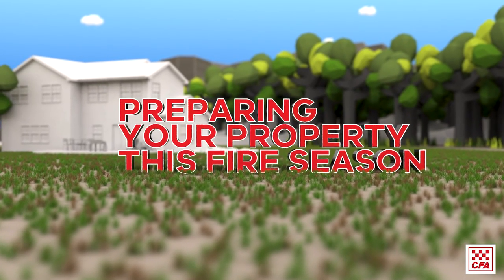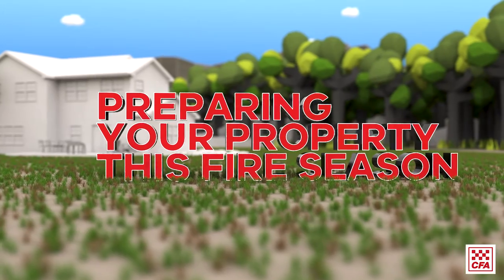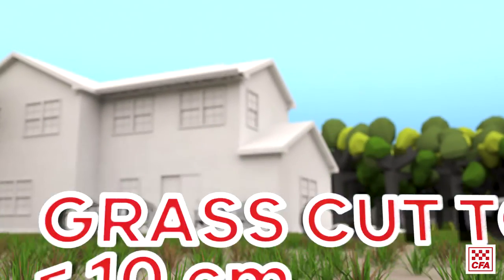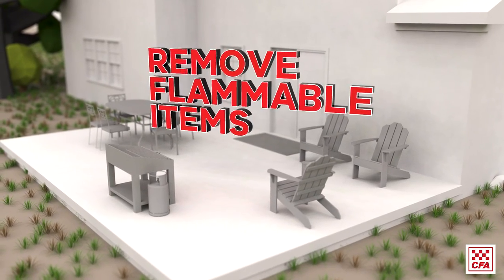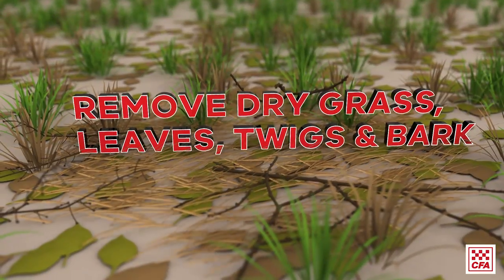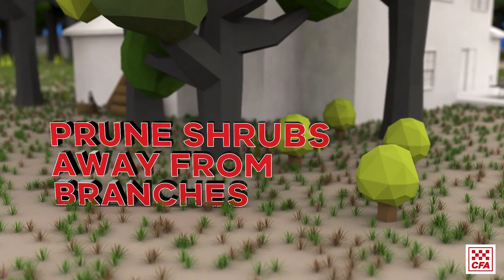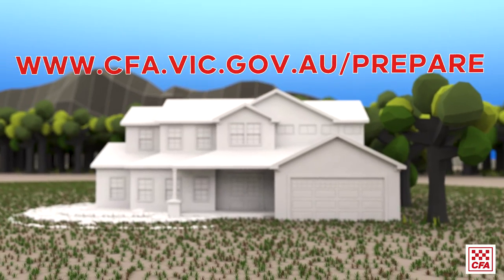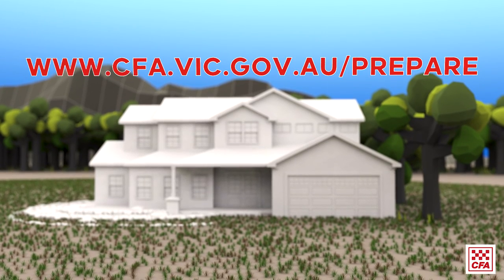Prepare your property for fire season.